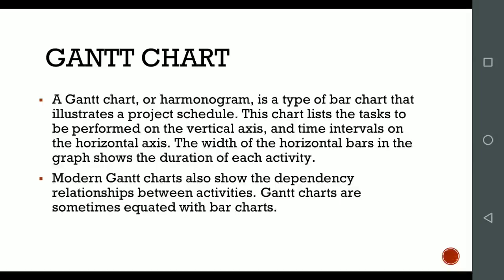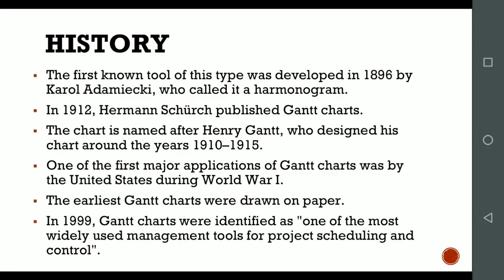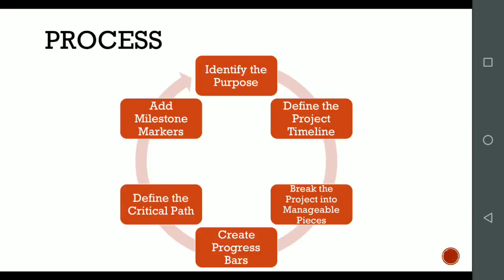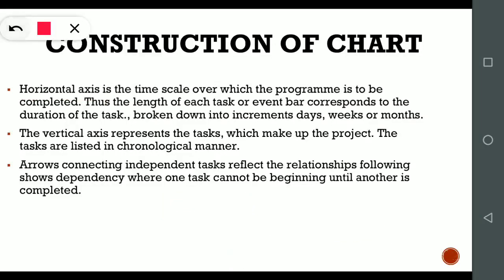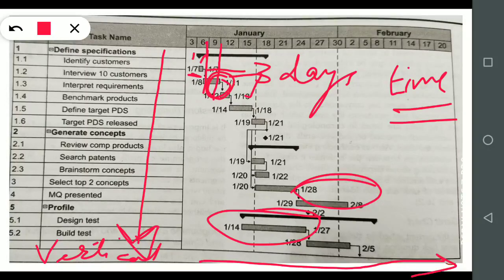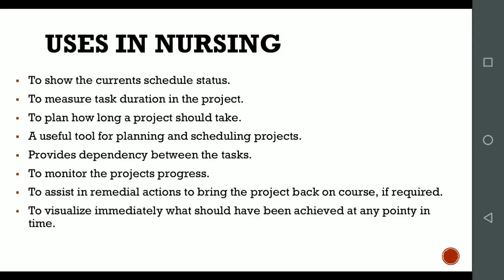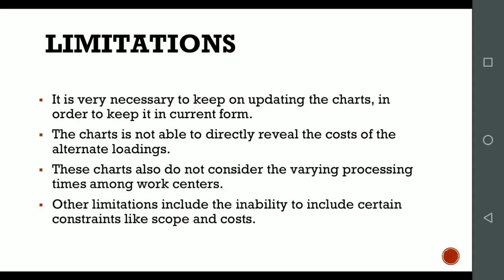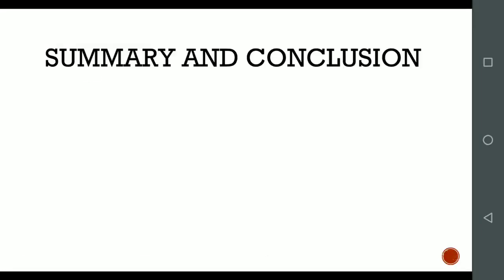Gannt Chart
Virtual class Gannt Chart